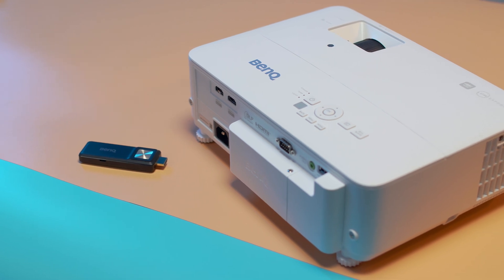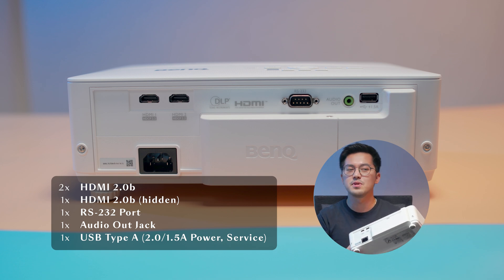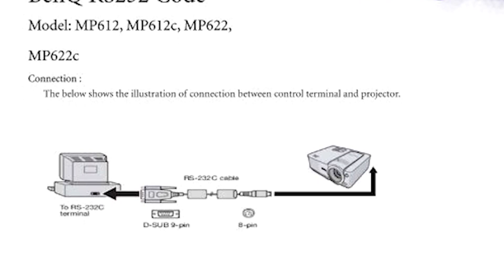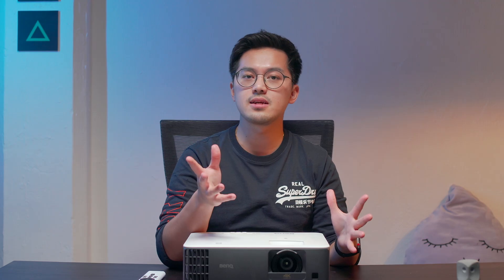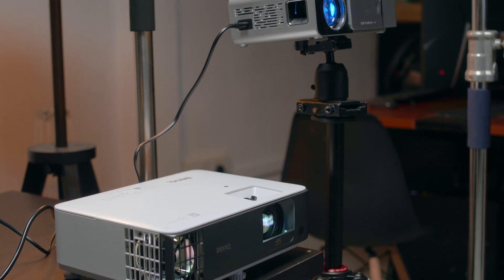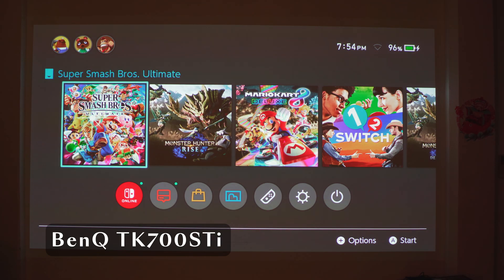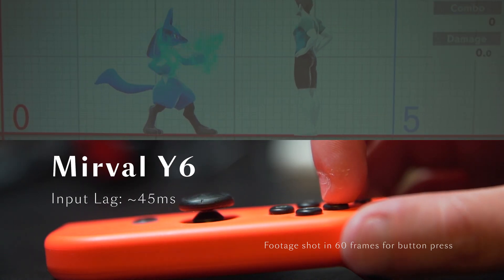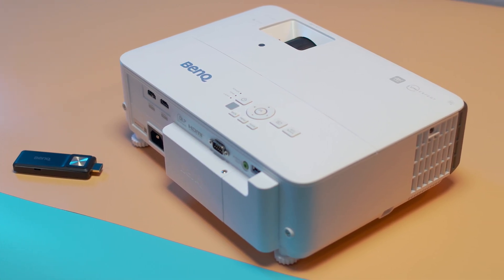ANSI or A-N-S-I? Low input lag beast @ 4k Projection - BenQ TK700Sti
I am not sure of the pronunciation. But what I am sure of is BenQ's S-tier projector is ready for your fragging.

Projector Key features:
- 16ms input lag
- 4K UHD (3840x2160)
- 1080p 120hz
- 3000 ANSI lumens
- Contrast Ratio (FOFO) 10,000:1
- HDR10/HLG enabled
- Android TV

Video Chapters:
0:00 I am inevitable
0:07 Projector introduction
0:41 Design thoughts
0:55 I/O with a hidden surprise
1:39 Key specifications of BenQ TK700Sti
2:02 ANSI Lumens drama
2:23 Remote controller with Prime Video :(
2:34 GAMING!!!
2:57 Mirval Y6 vs BenQ TK700Sti
4:32 BenQ banzai! and thank you for watching